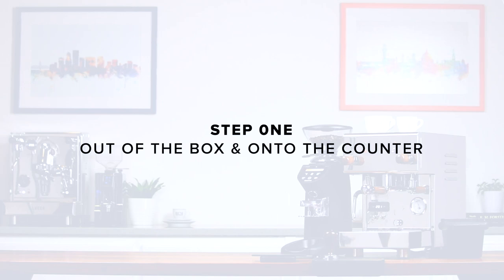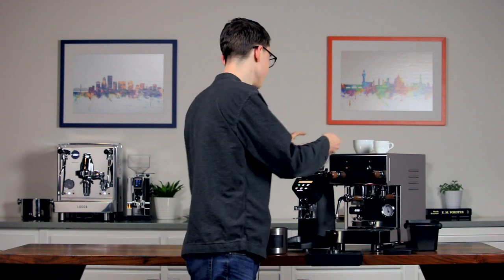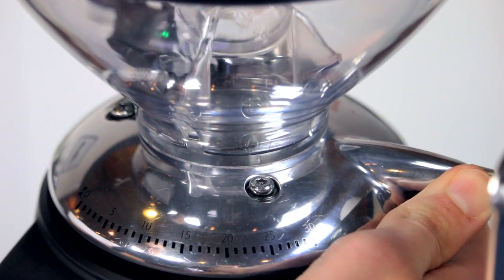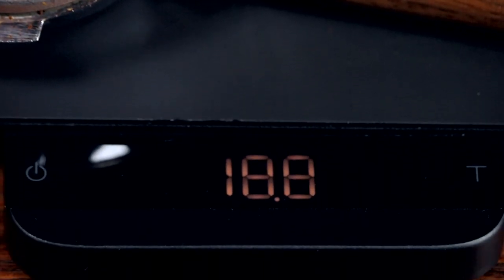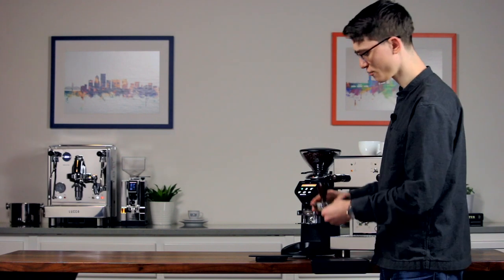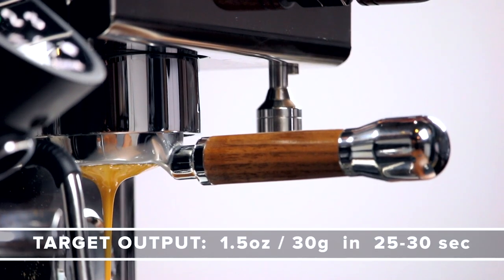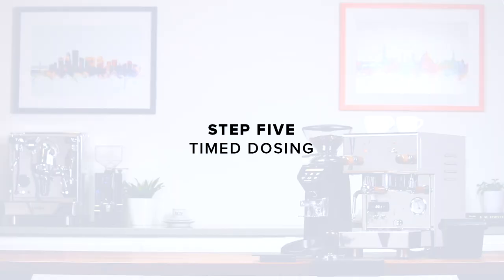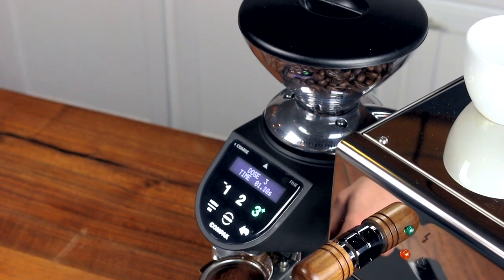Compak E5 Espresso Grinder Setup Guide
Join Charles as he shows you how to setup the Compak E5, a powerful and reliable 58mm flat steel burr espresso grinder.

Please note that Clive Coffee also offers a grinder dial-in service if you prefer to have someone else do that hard work for you!

FULL TEXT TRANSCRIPTION BELOW:

Step one: Out of the box and onto the counter
Remove the grinder from its box and place it on a solid level surface.
Insert the hopper and tighten this hopper fastening knob to hold it in place.
Plug the grinder in and turn it on.

Step two: Feeling the coffee
If you received our exclusive grinder dial-in service, you can skip this step.
Put some beans in the hopper and grind them into your hand.
Feel the grounds. For espresso, they should feel similar to table salt. Not as fine as powdered sugar, and not as coarse as sand.
The numbers on the collar indicate relative adjustments, with higher numbers signifying coarser settings, and lower numbers signifying finer ones. This means you rotate the collar counter clockwise to adjust finer and clockwise to adjust coarser, which is different from most grinders.

Step three: Dialing the dose
Once the grind is in the ballpark, it’s time to start pulling shots.
First, grab a scale and tare the weight of the portafilter.
If you plan to use timed dosing, now would be the time to fill your hopper. With the portafilter in the portafilter holder, simply touch and hold the “grind” button on the face of the grinder. When your basket looks about full, release the button.
Now weigh the portafilter. Add or remove grounds as necessary to get to 20g if you’re using a triple basket, or 18g if you’re using a double.

Step four: Adjustments - shot time
Grip the tamper handle as though you were grasping a doorknob. Tamp straight down and simply lean your weight into it comfortably. The amount of pressure is not nearly as important as your consistency and ability to keep the tamp perfectly level so water doesn’t find weak spots.
Insert your portafilter and start the shot.
We’re going to be watching for the time of the first drops of espresso to fall between 6 and 10 seconds.
As the shot progresses, we’ll observe the total shot time: Our target output is 1.5oz (or 30g) liquid espresso in 25 - 30 seconds.
If it falls under 25 seconds, adjust your grind finer. If it falls over 30 seconds, adjust coarser.
Make small adjustments of just a few notches at a time. This will be easier than making big changes and over correcting. My shot was a bit [fast/slow]...

Step five: Timed Dosing
Now that we have our grind dialed, we can set up the grind timer for consistent and repeatable dosing.
With the hopper filled, press the dose button you’d like to edit, followed in quick succession by the “menu” button.
Now, we can press the plus and minus buttons to change the grind time for that dose. Let’s change it to 4 seconds.
Tare the portafilter, grind, and weigh the portafilter again. If the dose is too small, increase the timed setting by a few tenths of a second. If it is too much, decrease it.

For more info on single dosing, watch our single dosing comparison video here.